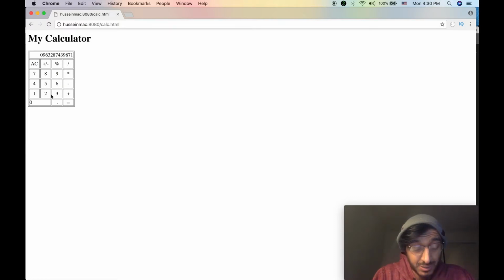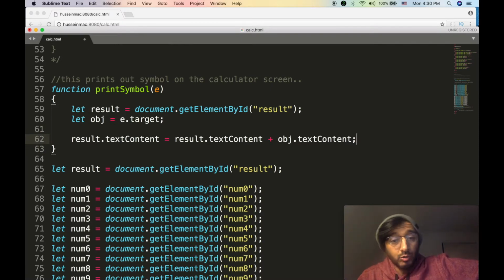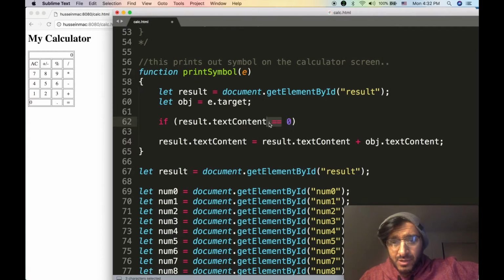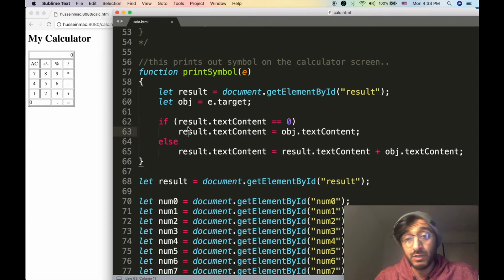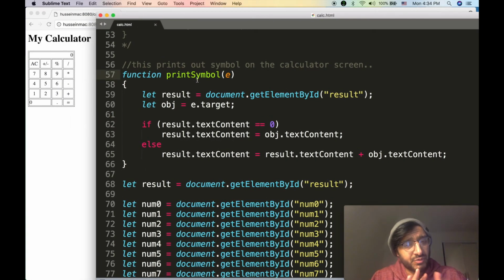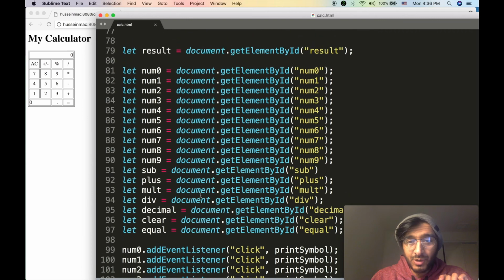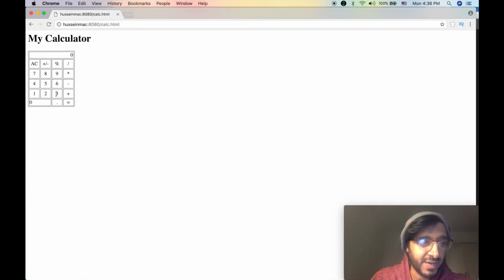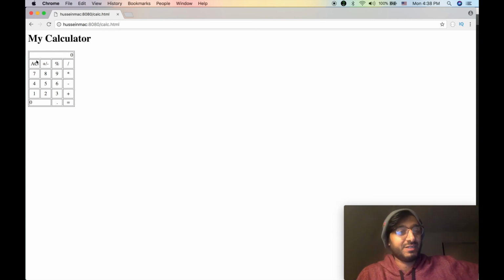Javascript By Example L1E06 - Fix Leading Zero Bug with Conditions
In this episode we fix one of the annoying bugs, we had to introduce if statements and conditions.

Stay awesome
Hussein